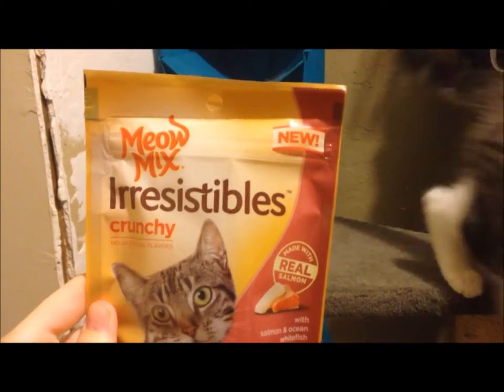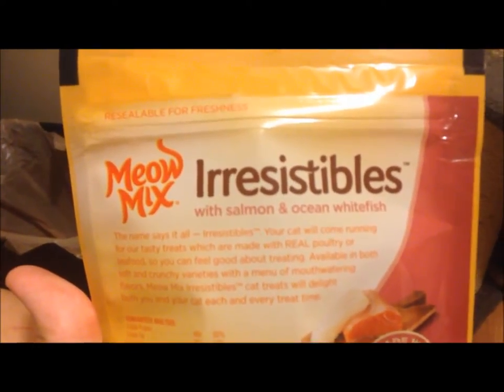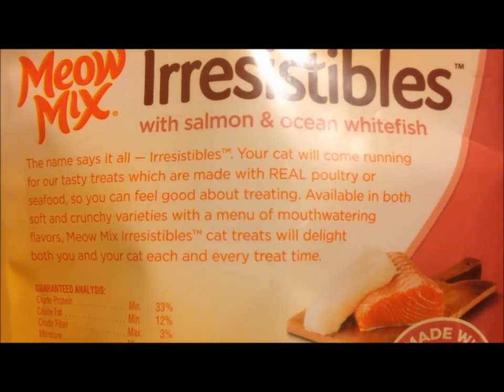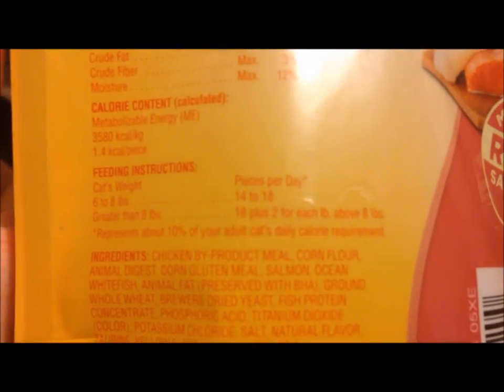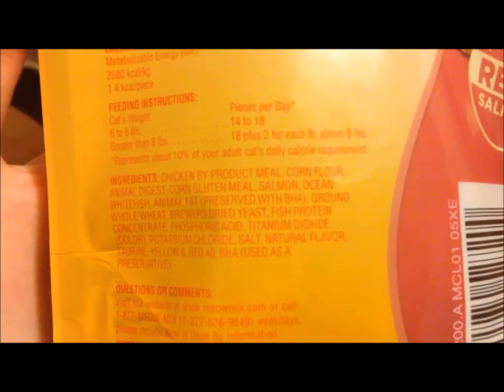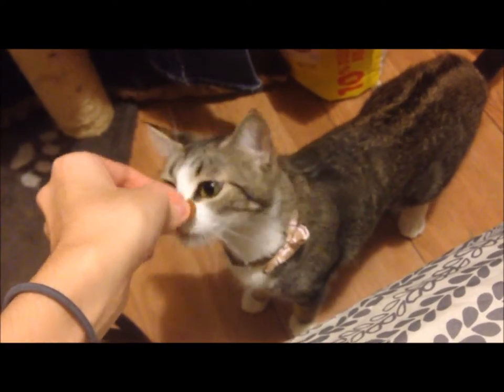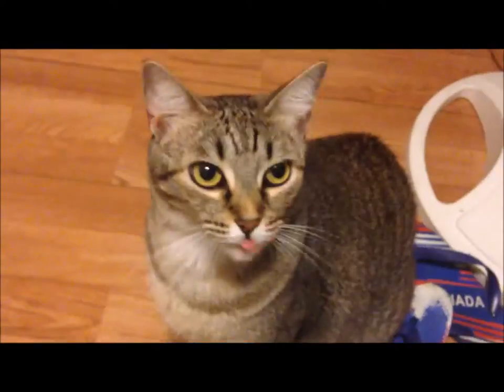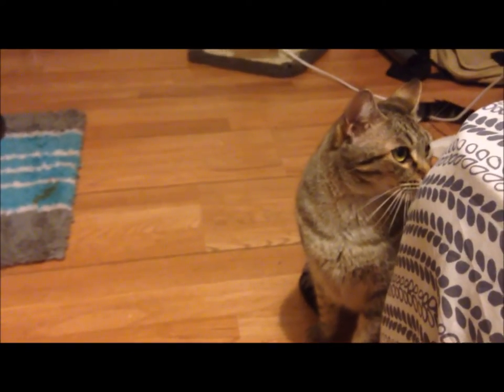Meow Mix Treat Review - AnimalPetLover6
Hello Everyone!
Today I decided to give you a kitty treat review!
We bought some Meow Mix Irresistibles treats for the cats, salmon and ocean fish flavor from Wallmart for a couple of dollars and I filmed their first impressions on the treats!